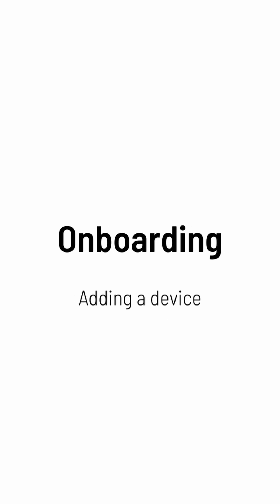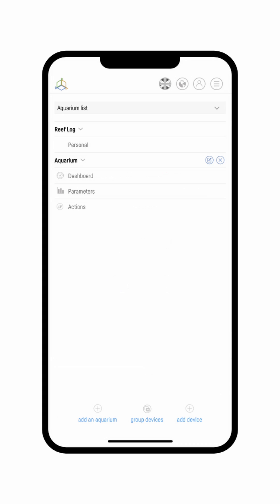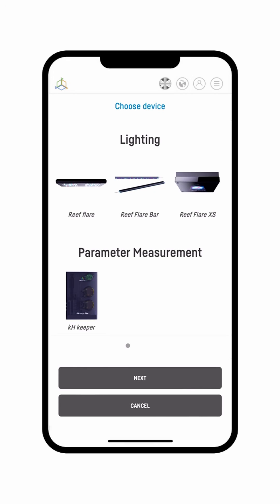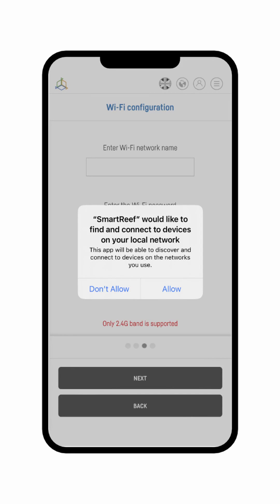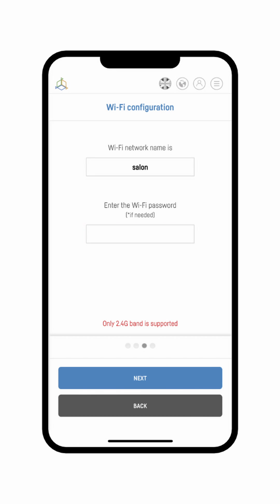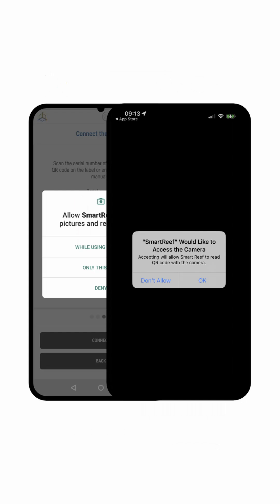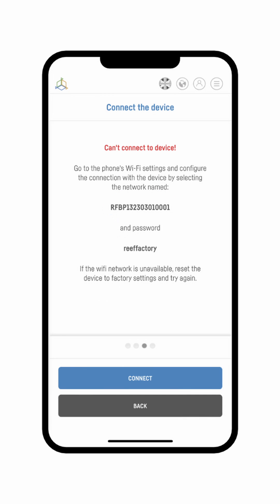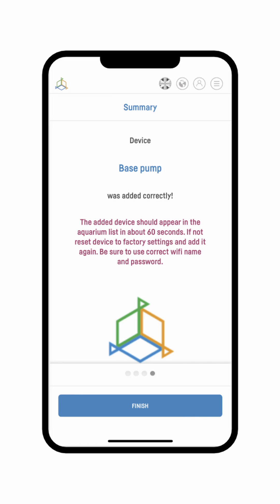New devices configuration way - onboarding